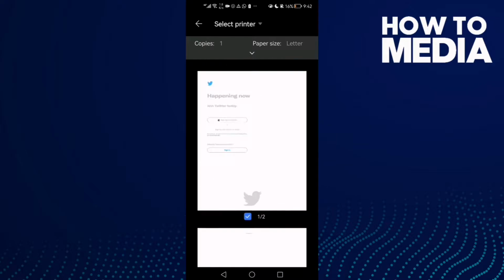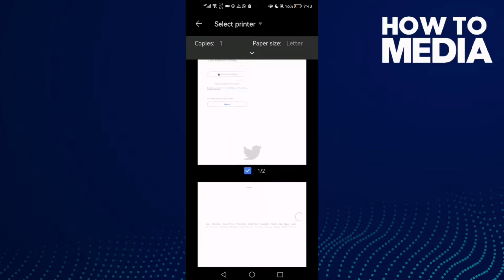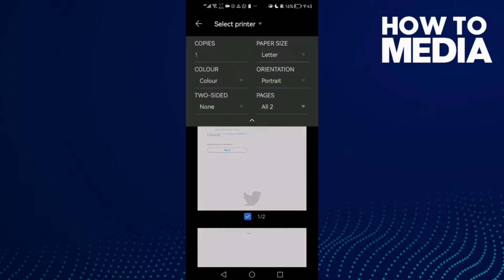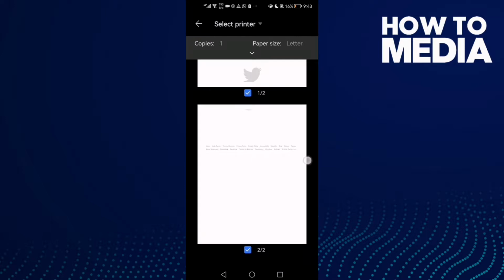How to Make Page PDF Samsung Internet Browser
in this video we discuss :